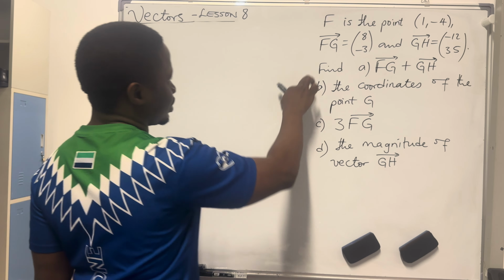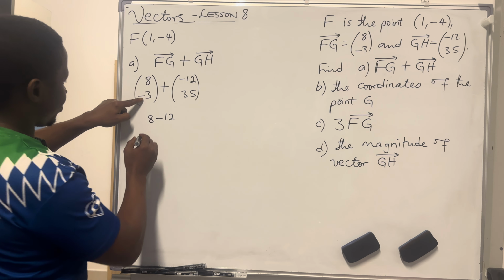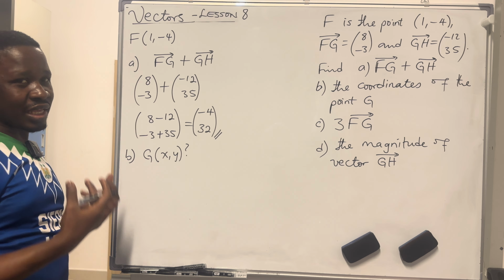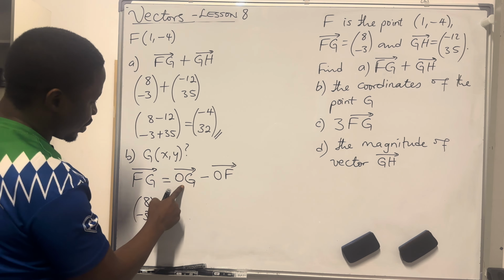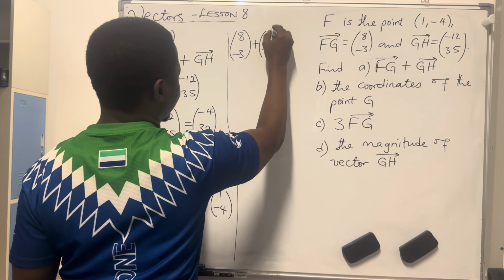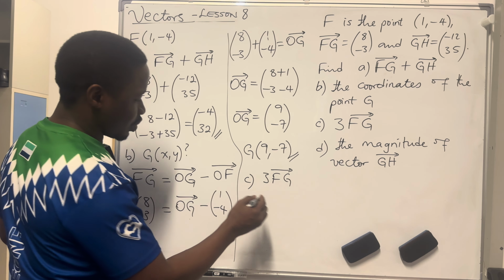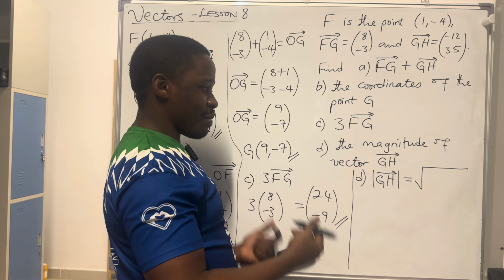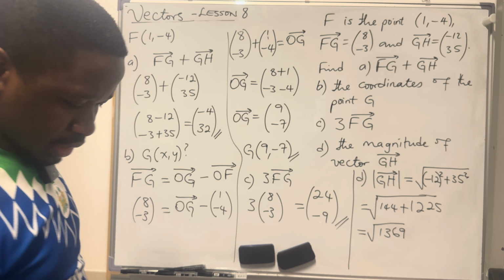Vectors : Lesson 8